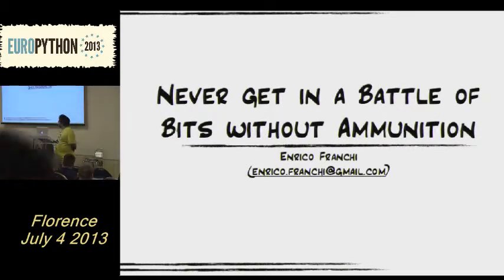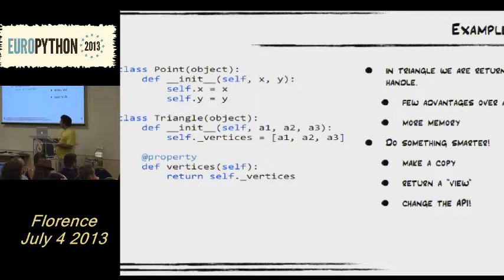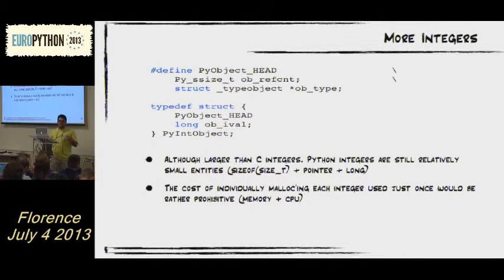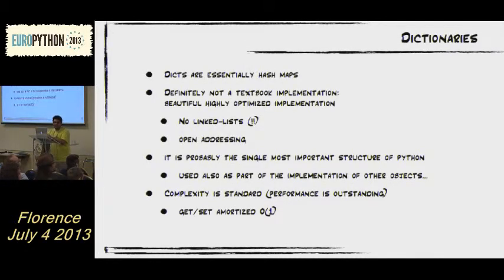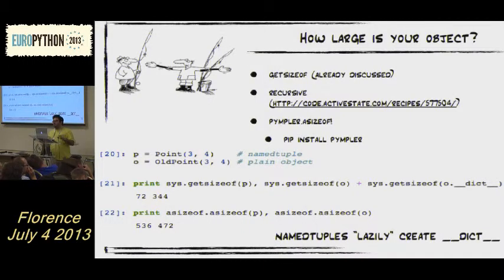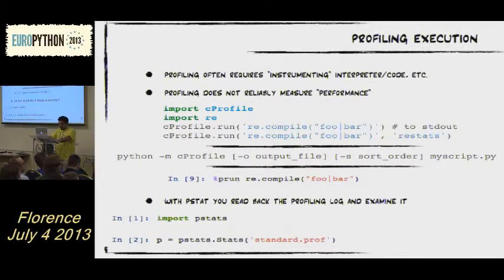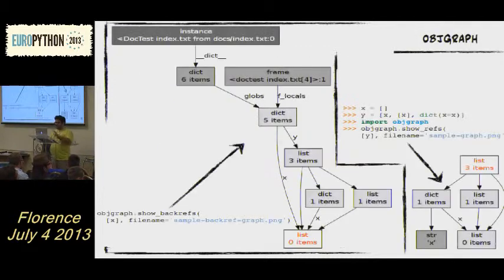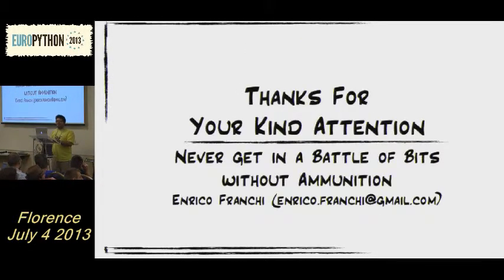Enrico Franchi - Never get in a battle of bits without ammunition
[EuroPython 2013]
Enrico Franchi - Never get in a battle of bits without ammunition - 04 July 2013 "Track Spaghetti"